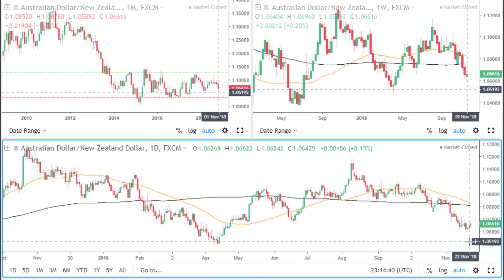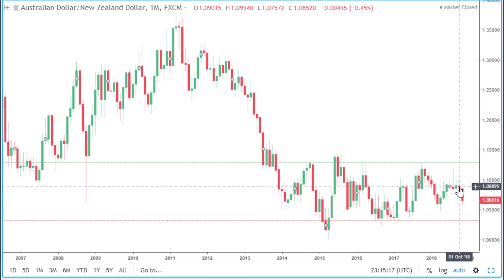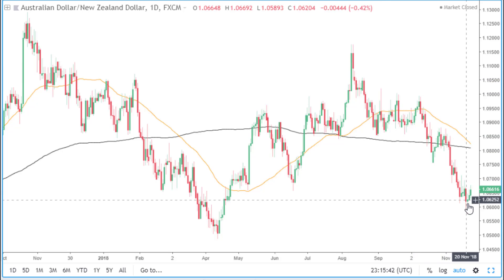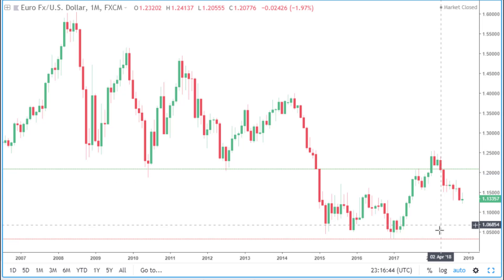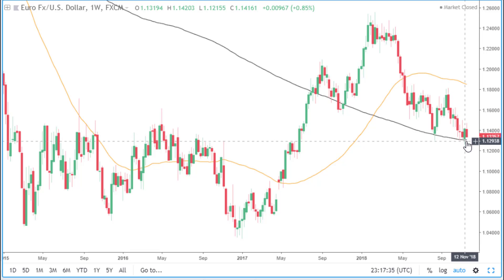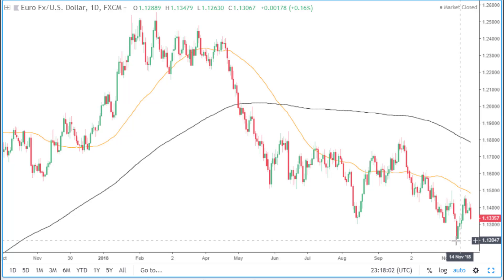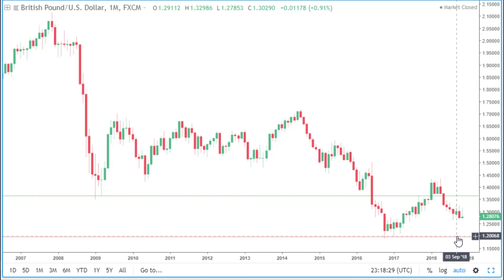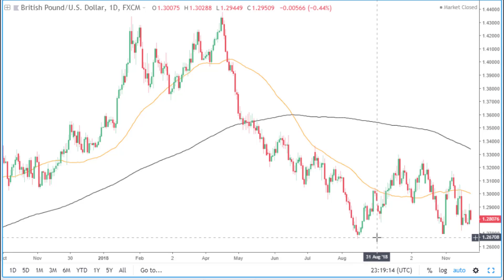Forex Weekend Analysis - 24th November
FOREX Weekend analysis
24th November 2018

AUDNZD
EURUSD
GBPUSD

Please make sure you watch the Introduction To Analysis Video first to get a better understanding of how we analyze the markets.

Join our growing community of traders to learn how to start trading and how to make good income from trading. Be amongst like minded people with a mission to become successful traders.

Feeling ready to take your trading to the next level?